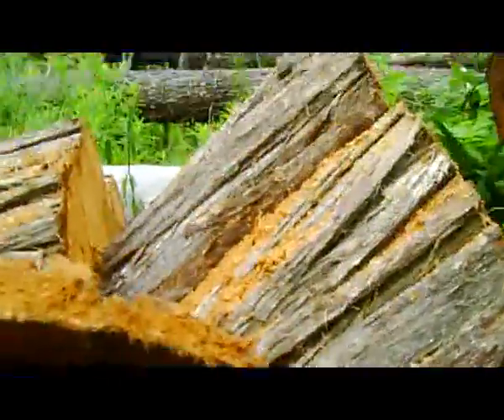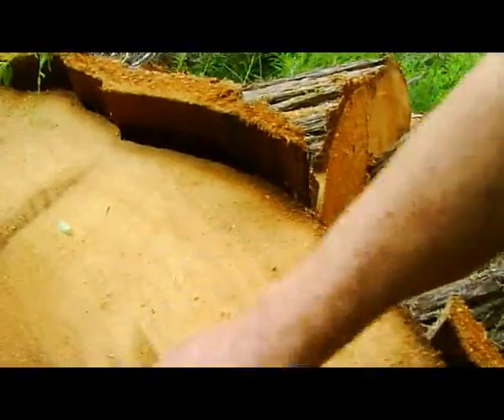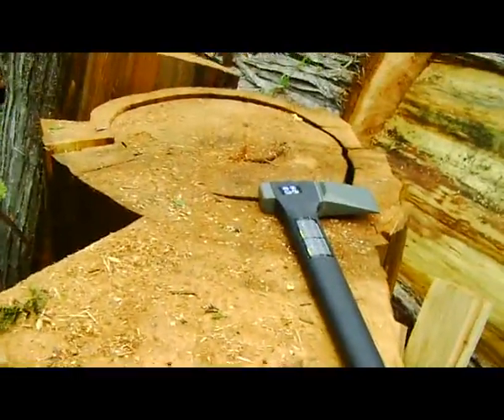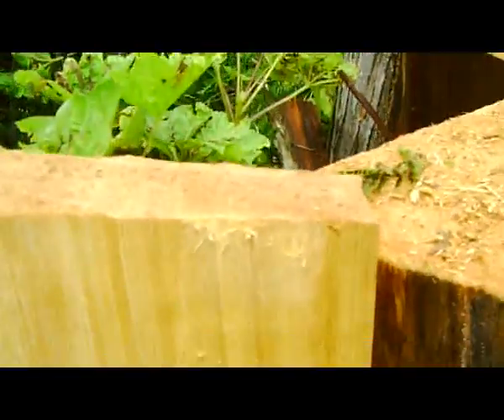The Silver Cedar